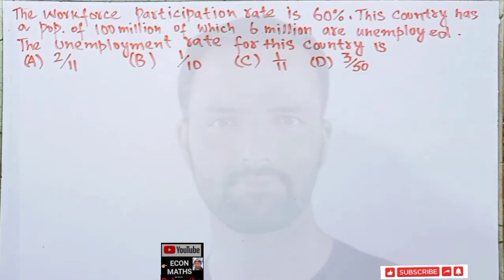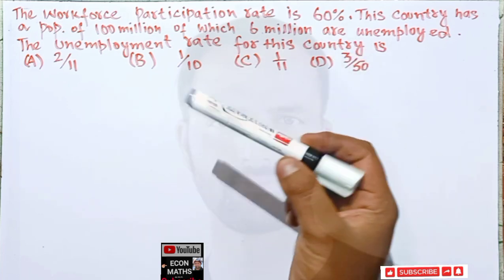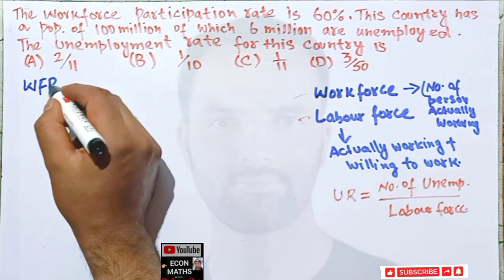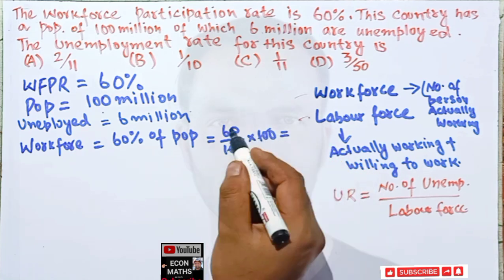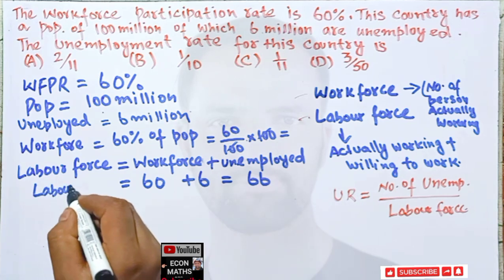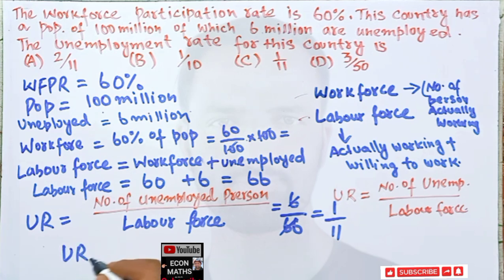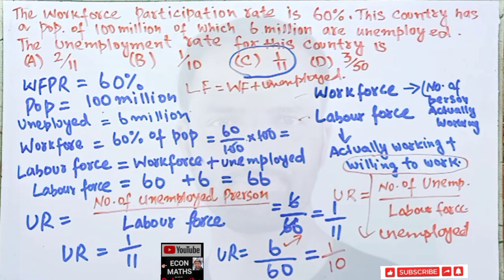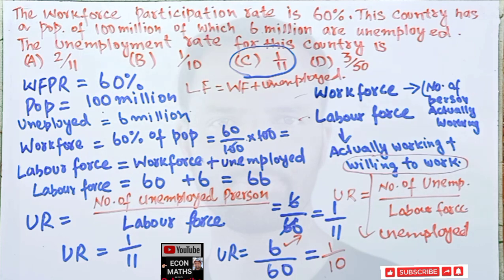finding unemployment rate from workforce participation rate and nomber of unemployed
The workforce participation rate of a country is 60%. This country has a population of 100 million of which 6 million are unemployed. The unemployment rate for this country is                 (A) 2/11 (B) 1/11 (C) 3/50 (D) 1/10
Labour Force refers to the number of persons actually working or willing to work. However, workforce refers to the number of persons actually working. Thus, workforce does not account for those who are willing to work. The difference between labour force and workforce is the total number of unemployed persons.